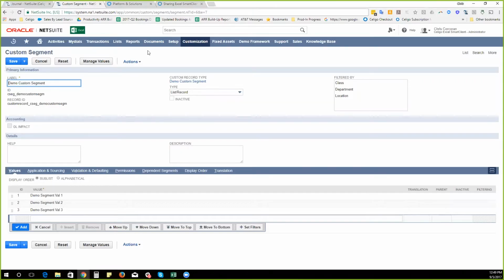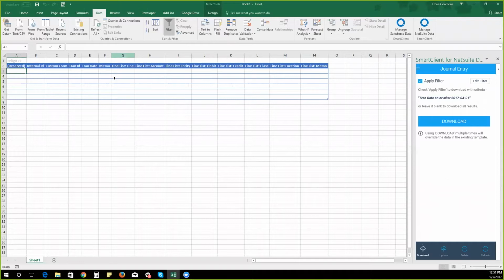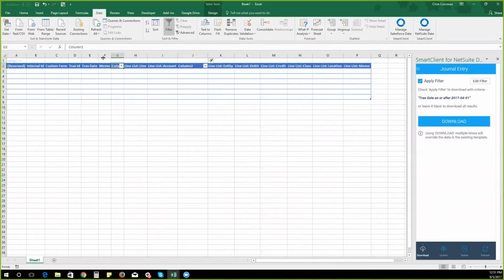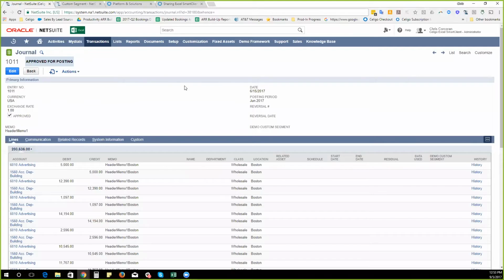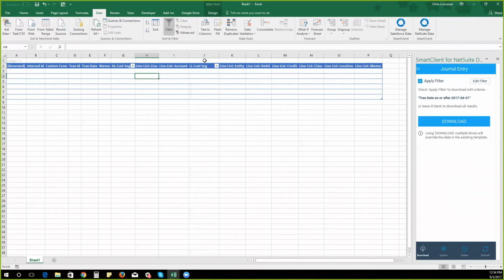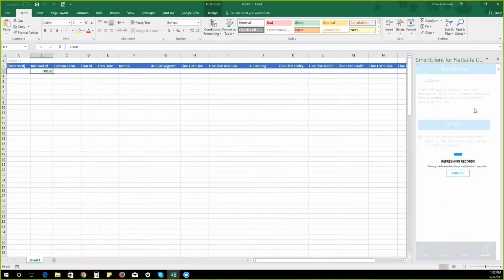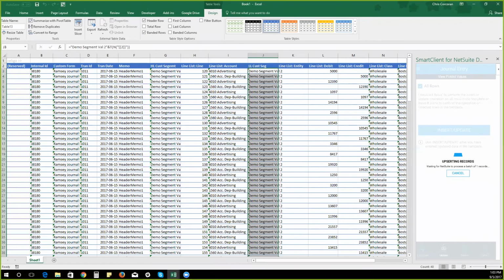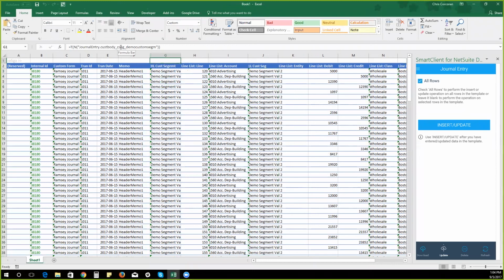SmartClient and Custom Segments